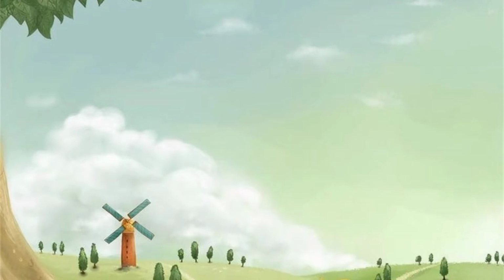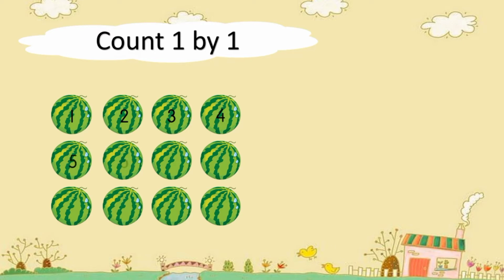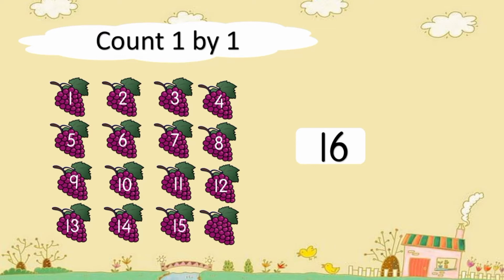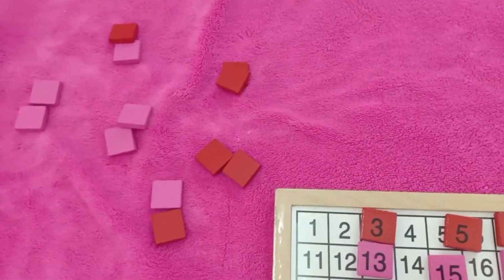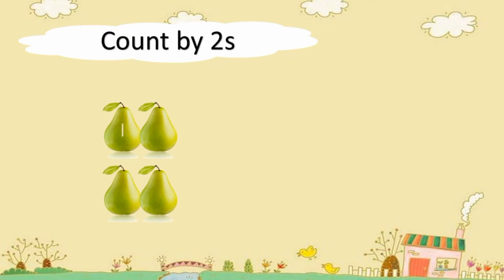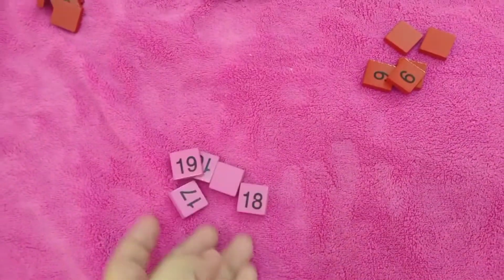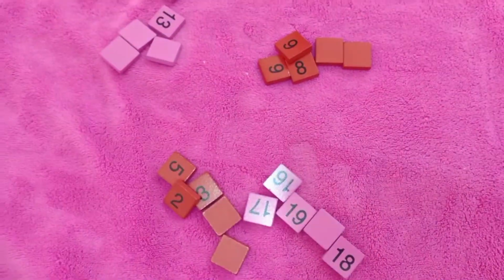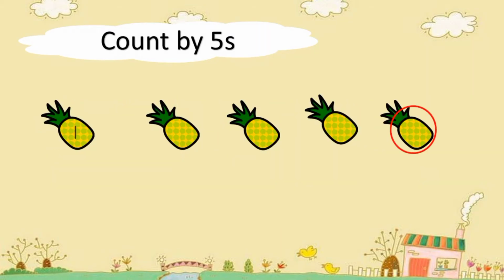Maths & Mind - Skip counting and revision. Teacher Tasha